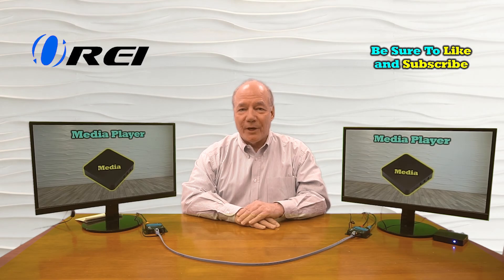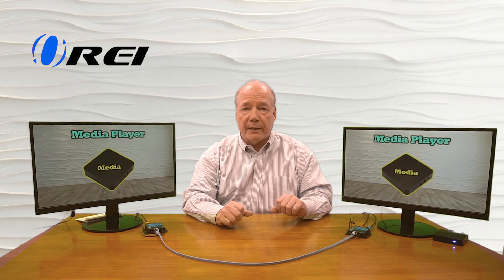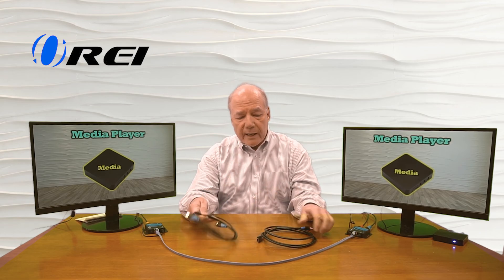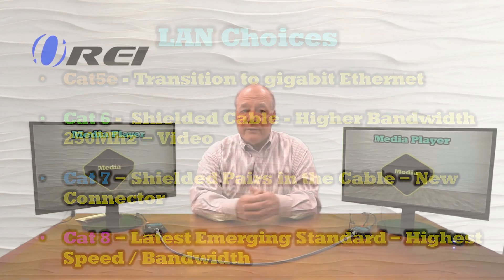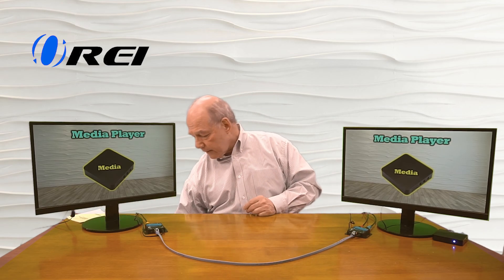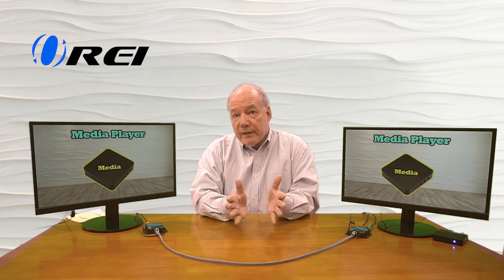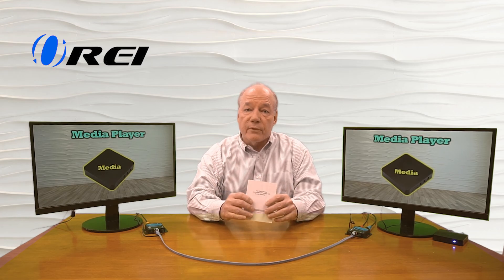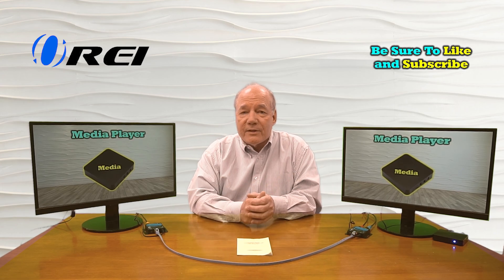HDMI Extender Troubleshooting - FAQs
Correct HDMI cable
Difference between Transmitter and Receiver
Showing No Signal